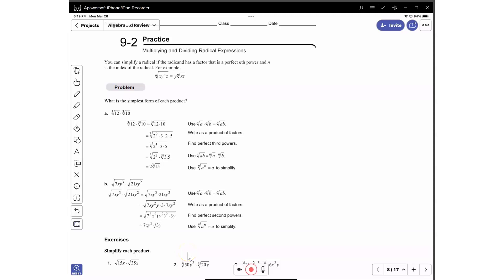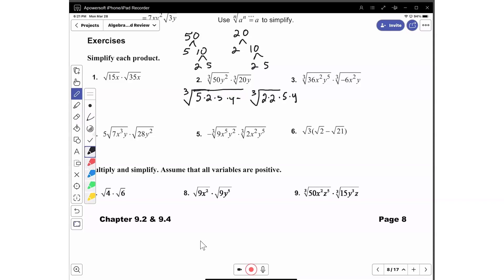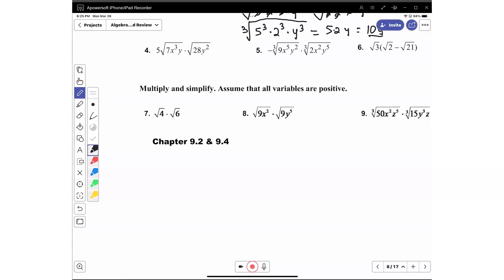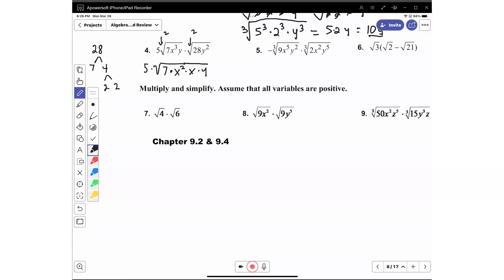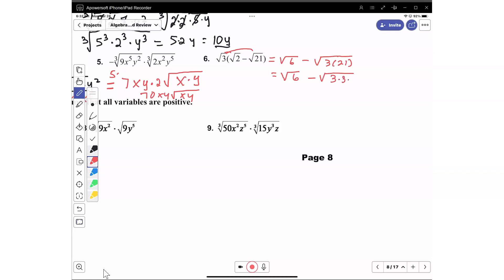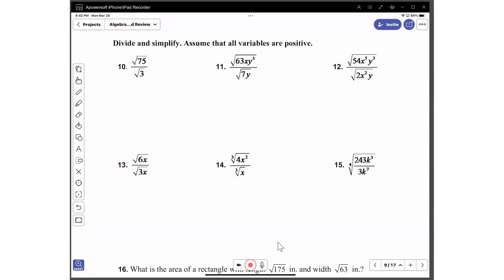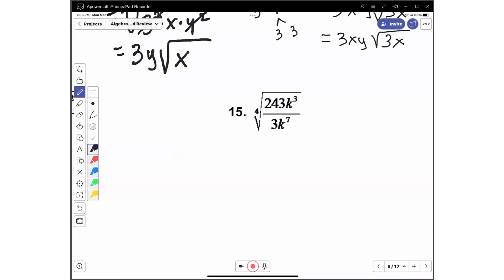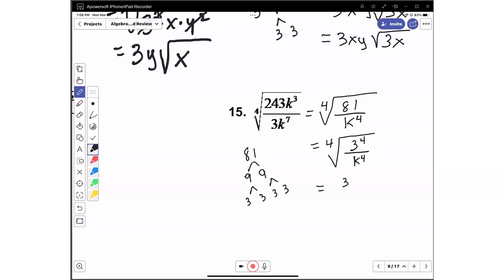Algebra 2 - Chapter 9.2 Multiplying & Dividing Rational Exp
@drzekegarcia This video explains how to multiply and divide expressions with rational exponents.